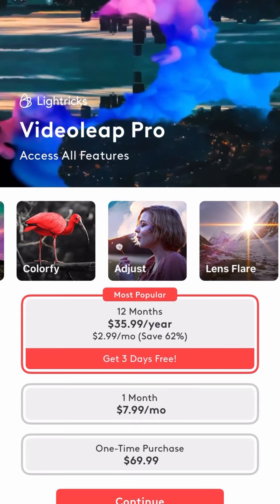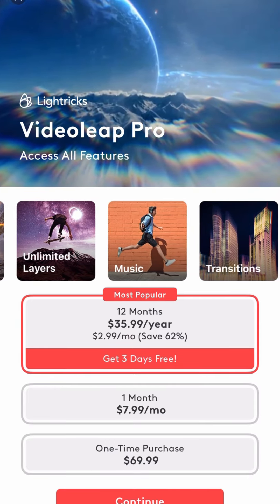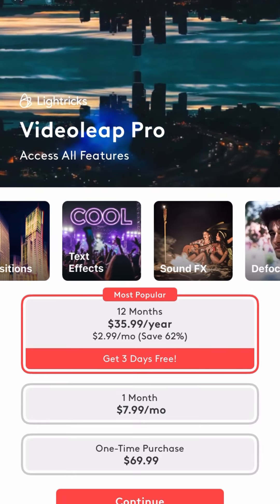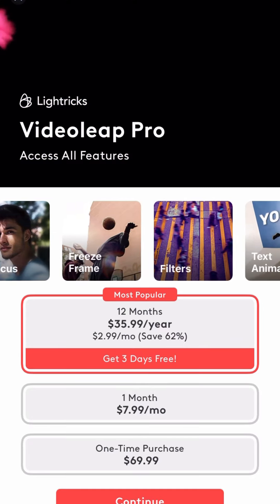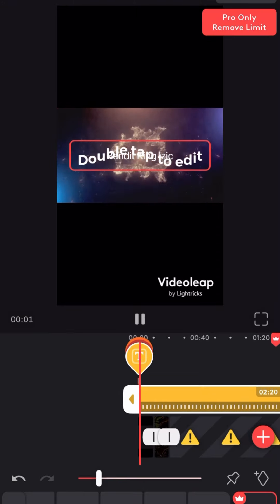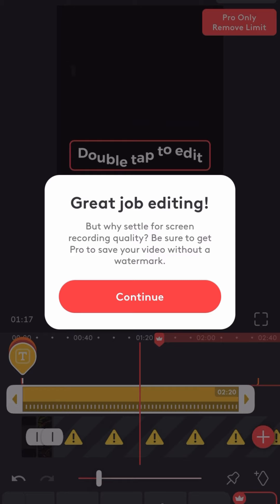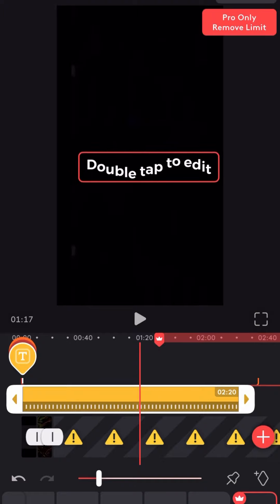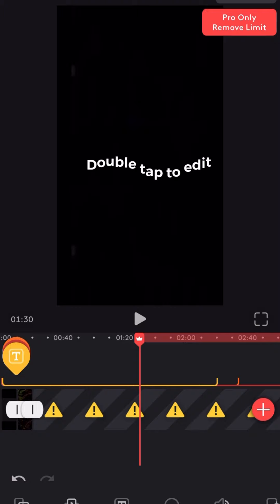Rant #1 The Videoleap’s Dirty Trick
Sometimes things just aggravate me. Normally I’d just deal with whatever that may be, but now I can also rant about whatever I decide is my aggravation for the day.